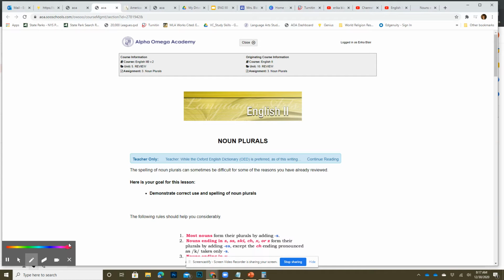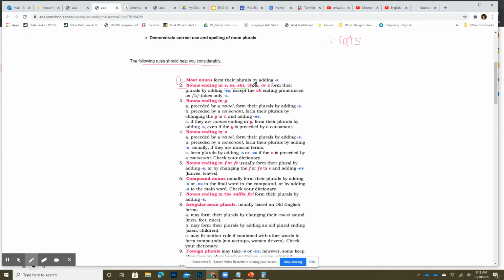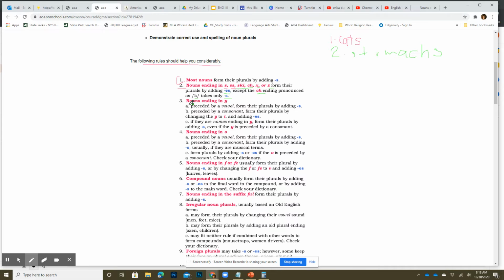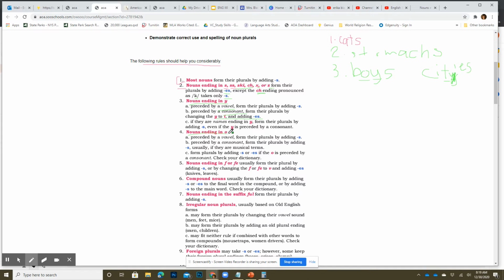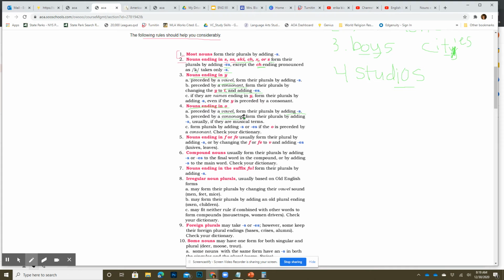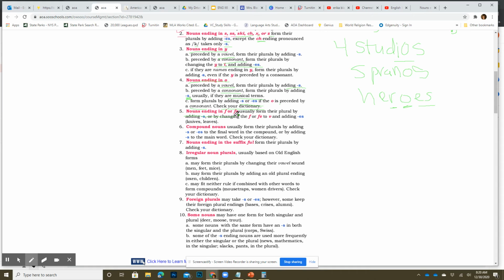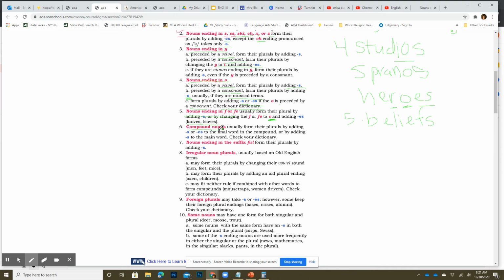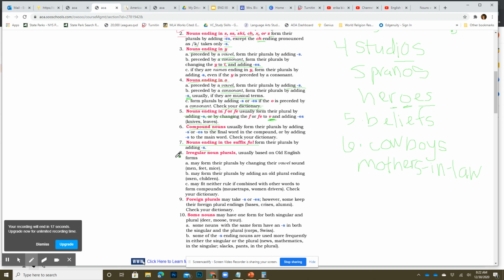ENG IIB Unit 5 Lesson 3 Part 1